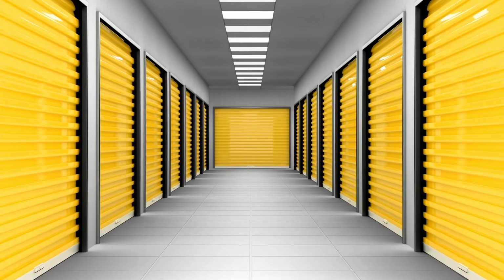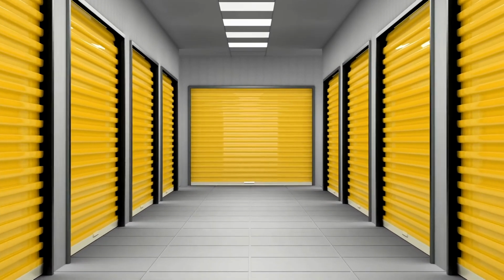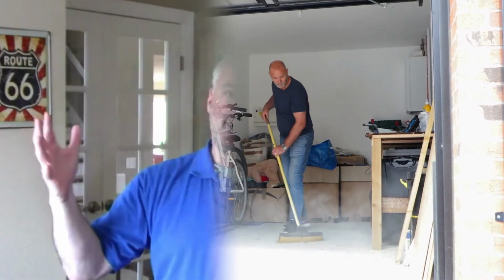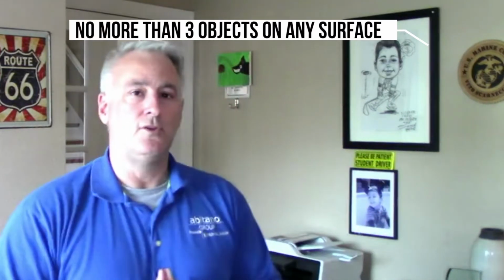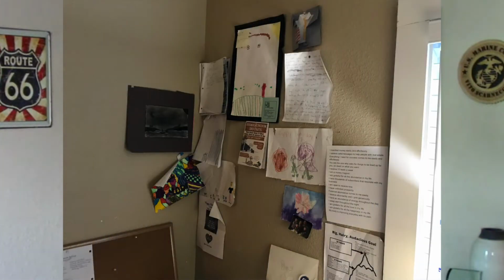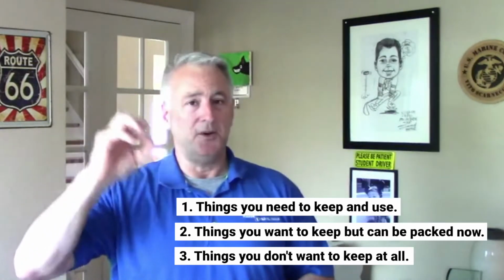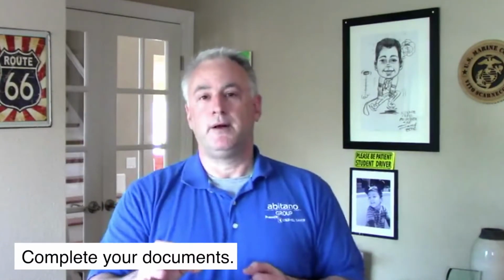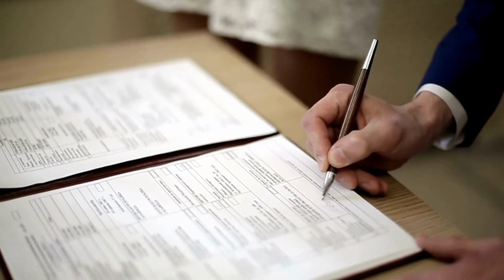Preparing to Sell in 30 days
Thinking about selling? Great! we have a few great ideas to get you ready to sell in just 30 days!  Our checklist is jammed packed with action items to efficiently get you ready to sell. We've done this with our clients in as little as two weeks.Thinking about moving out of the bay area or california all together? If you have a house to sell, the choices are simple- as-is, total remodel, or tune it up.
The good news is that you don't have to come out of pocket for any repairs or inspections!
Have you asked your sell "Why is Everyone Leaving California"? There's no one reason people are moving out. There are many reasons, high taxes, No overreach of local government spending. Prop 19. Some are leaving San Jose because of Measure E.
No matter the reason, you want to watch this video to avoid making mistakes and ultimately how can we make sure you get the most money out of your house?

Preparing to Sell Your Home Checklist:  List in 30 days
If you don't have the time, we're here with you, every step of the way. Just ask!

🏆 Useful BUYER Resources 🏆

✅ Relocating to San Jose Area? Free Relocation Guide

I’m a full-time Broker/Realtor® who lives and OWNS in San Jose, Ca with the Abitano Group.  I'm a proud Marine Veteran, fanatical do-it-yourselfer, and Community Advocate.  My wife and I have three great kids and two dogs, Ro, and Emma. The Abitano Group serves San Jose CA including Almaden Valley, Cambrian, Willow Glen, Blossom Valley, Santa Teresa, as well as Los Gatos, Campbell, Morgan Hill, and Gilroy.

Vito Scarnecchia
Realtor, Broker, Veteran, Dad
Coldwell Banker Realty
Lic # 01407676
San Jose, CA

Jose